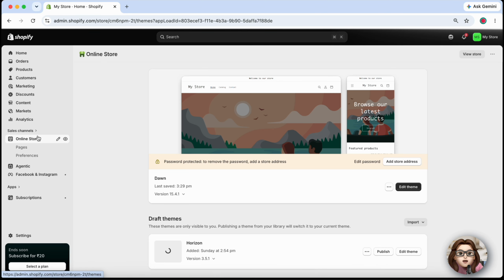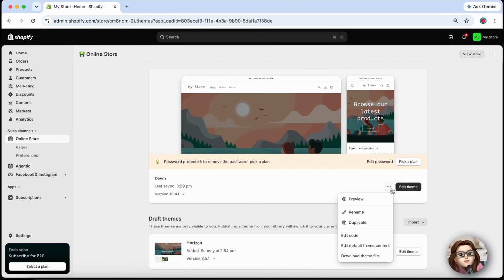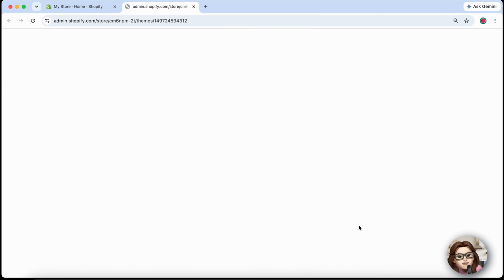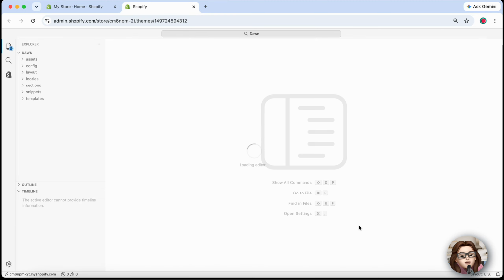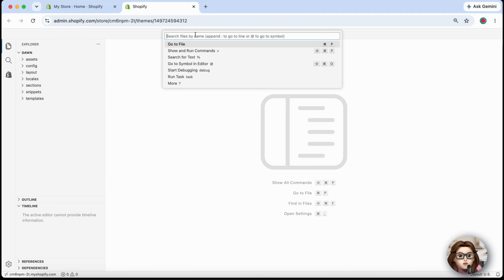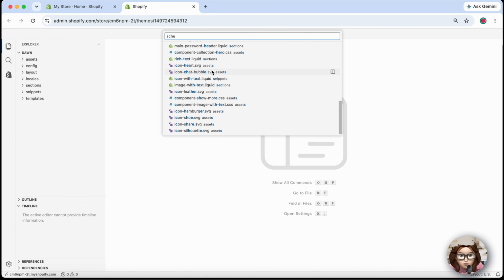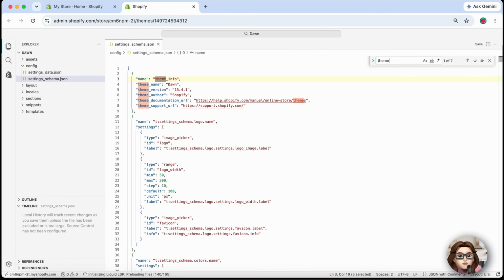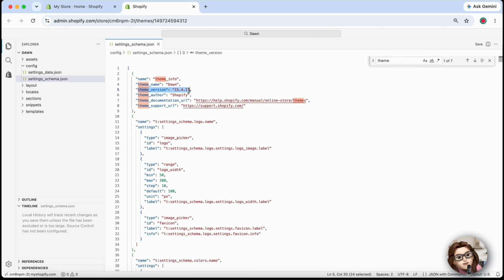How to Check Shopify Version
Problem Solved in this Video-:

Want to check your Shopify version? In this step-by-step Shopify tutorial, you'll learn how Shopify updates work, how to identify your current theme version, and how to determine whether your store is using the latest Shopify features and theme updates.

Whether you're troubleshooting issues, updating your theme, or checking compatibility with apps and custom code, this guide will show you how to find version information in Shopify and keep your store up to date.

In This Video:
• How to check your Shopify version
• Understanding Shopify platform and theme versions
• Finding your current theme version in Shopify
• Checking for theme updates and new features
• Verifying app and theme compatibility
• Updating your Shopify theme safely
• Shopify maintenance and update best practices

Keeping track of your Shopify theme and platform updates helps ensure better performance, improved security, and compatibility with the latest Shopify features and apps.

What Do you Think of How to Check Shopify Version?